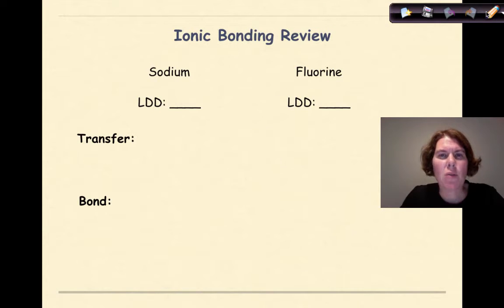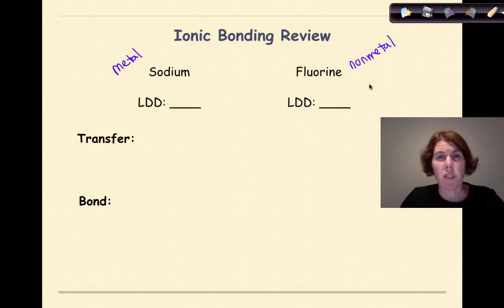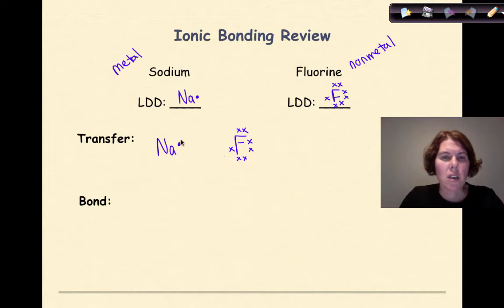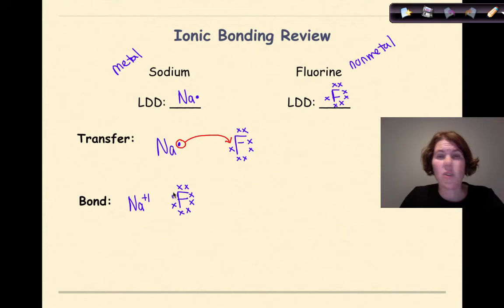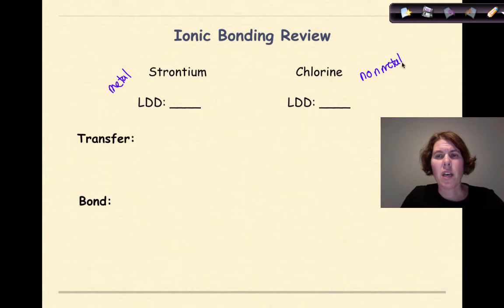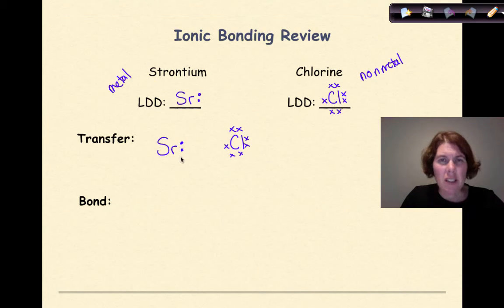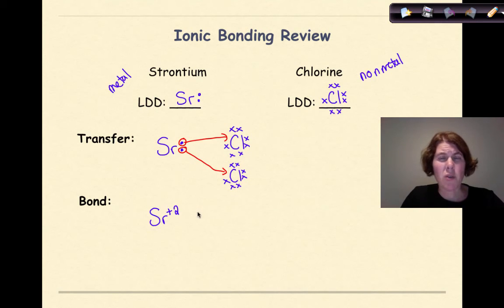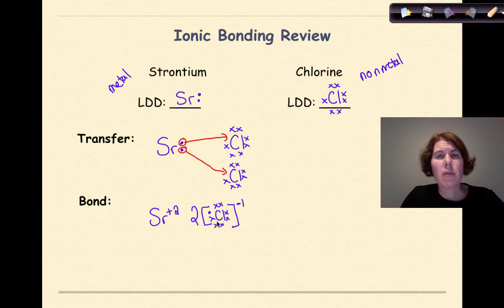Ionic Bonding Review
This introduction is to review how to write an ionic bond prior to doing a review carousel on this topic.